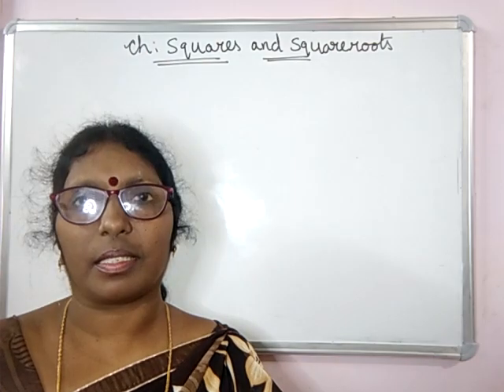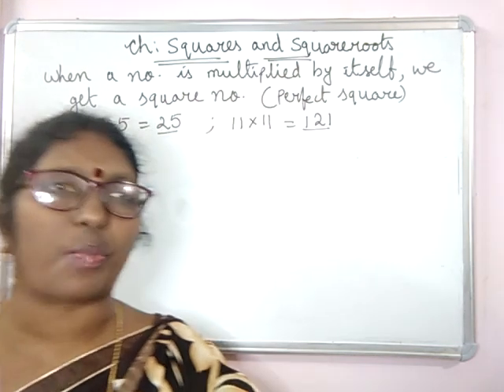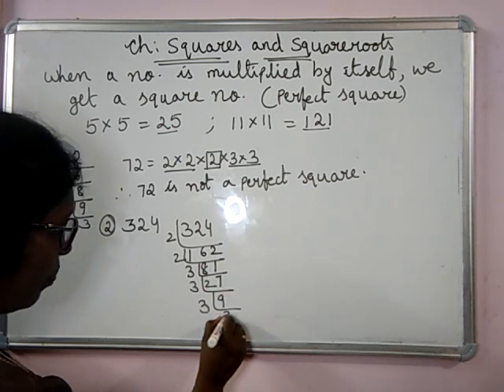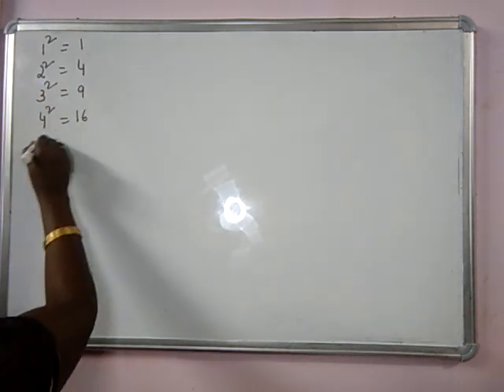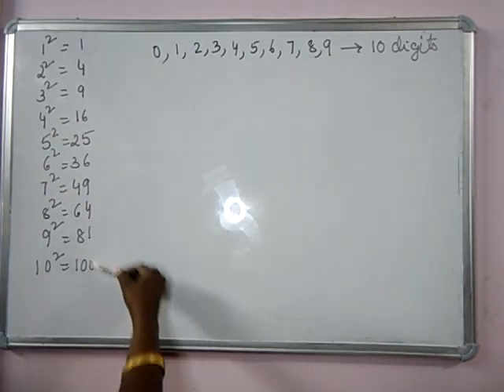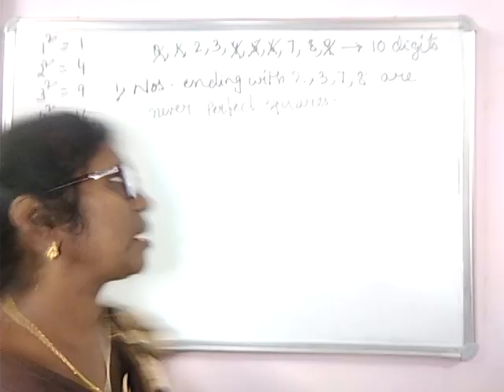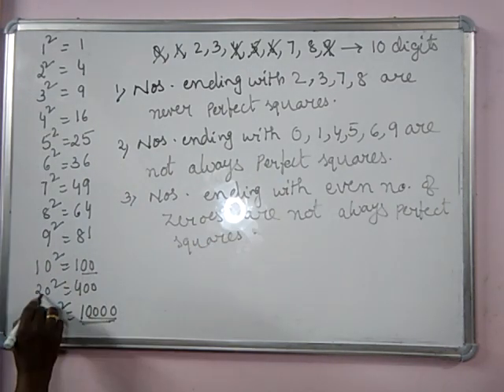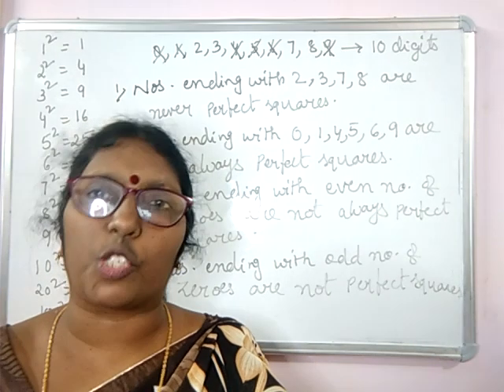Maths(Squares and squareroot, Part 1),Class 8